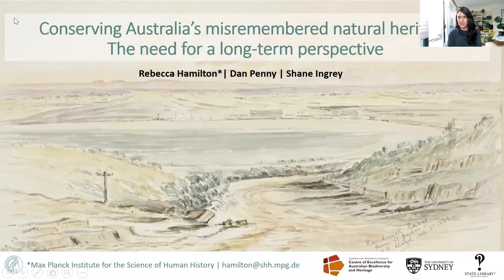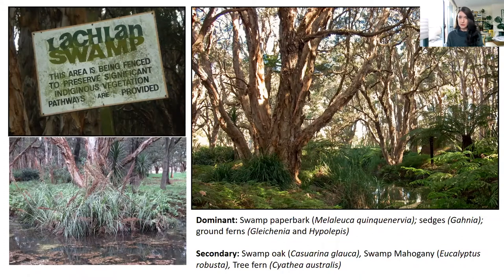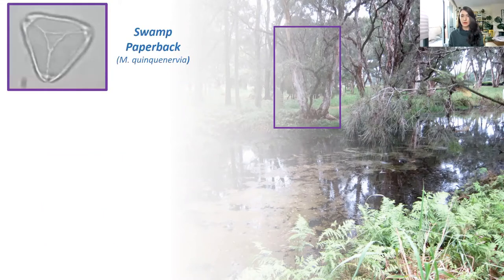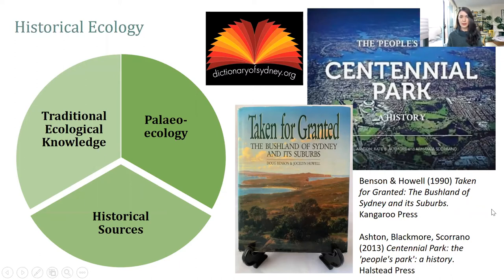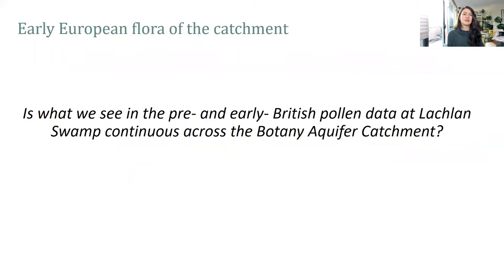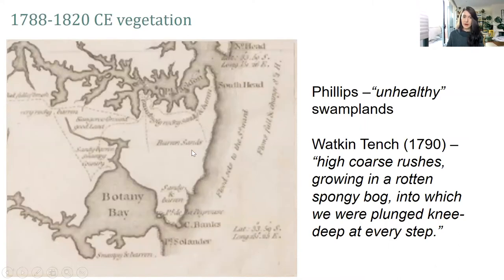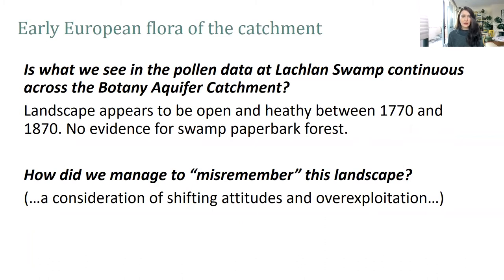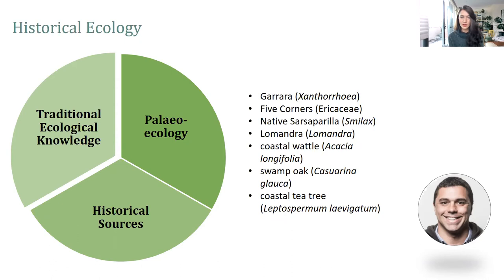Dr Rebecca Hamilton – Conserving Australia’s misremembered natural heritage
Conserving Australia’s misremembered natural heritage: The need for a long-term perspective by Dr Rebecca Hamilton from the Max Planck Institute for the Science of Human History
Seminar presented on Friday 23 April 2021 at the Australian National University

0:00 Presentation by Mathieu Leclerc
00:57 Seminar
36:25 Questions

Archaeology and history, being associated with unearthing human worlds of the past, are commonly overlooked in the practical management of today’s natural landscapes. In Australia, conservation policy is often embedded in the physical sciences, with targets directed at the preservation or restoration of pre- or early- European ecological benchmarks. For example, federal and NSW environmental legislation strives to protect “Endangered Ecological Communities” (EECs). These supposedly represent remnants of naturally occurring groups of plants, animals and other organisms. In many cases, however, classifications of EECs are made in the absence of any long-term data, making it unclear as to whether the “natural” community that is being protected is indeed “natural”. This talk draws on geoarchaeological, historical and Traditional Ecological Knowledge to reconstruct the long-term socio-ecological history of Sydney’s once-extensive freshwater wetlands – classified as an EEC under the Biodiversity Conservation Act 2016 (NSW). In doing so, it demonstrates that what is being conserved today is remarkably different from the pre- and early- European landscape, and highlights how quickly we can come to “misremember” landscapes of the past. This highlights the importance of long-term, multidisciplinary data from both the social and physical sciences for developing evidence-based conservation policy.